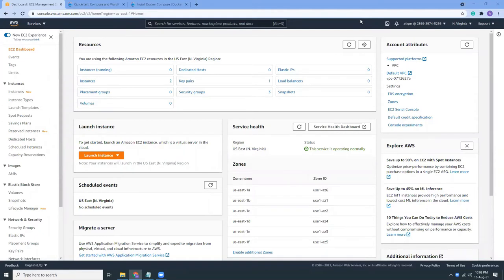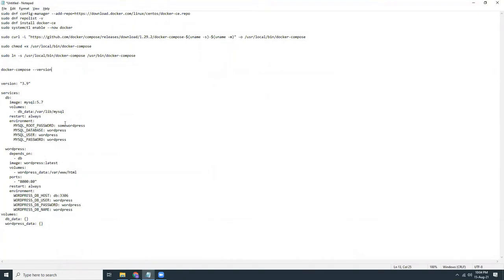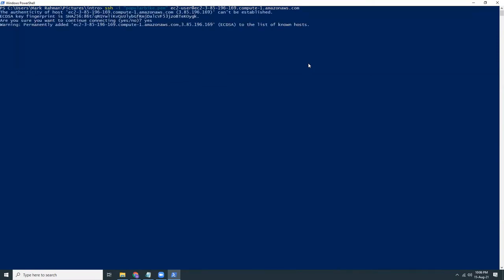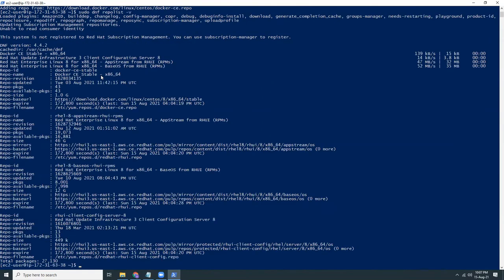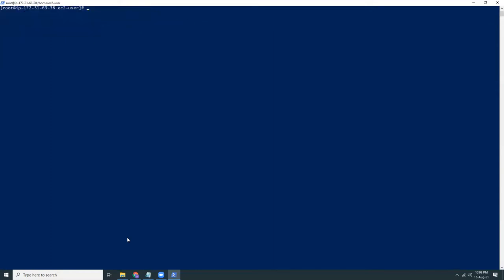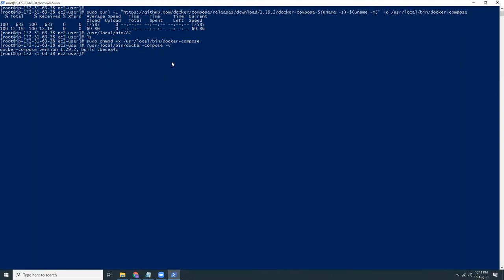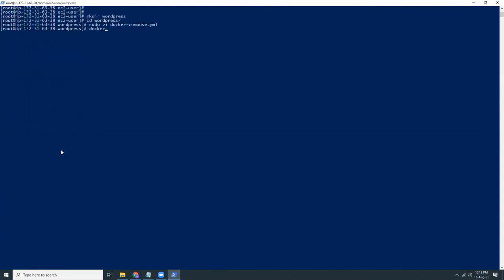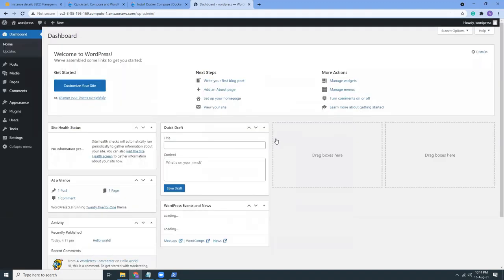How to Install Docker on Red Hat 8 in AWS 2021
This video is about installing Docker on Red Hat 8 in AWS 2021. The best way to install Docker on a Linux system is by downloading the binary from their website and executing it with root privileges. After that, this video will show you how to make docker start automatically when the server boots up.